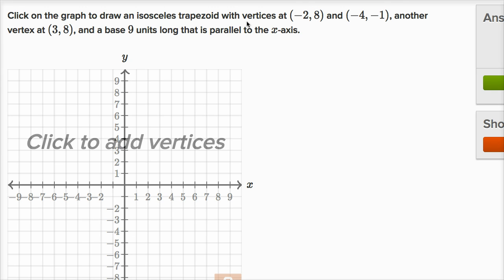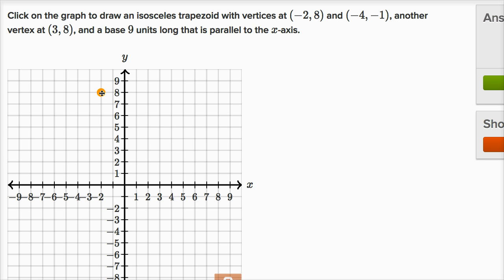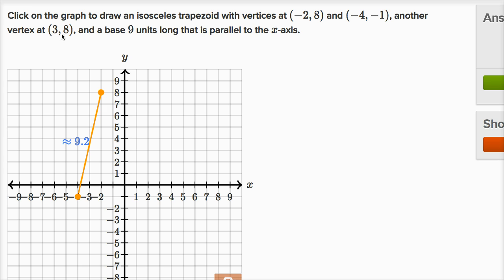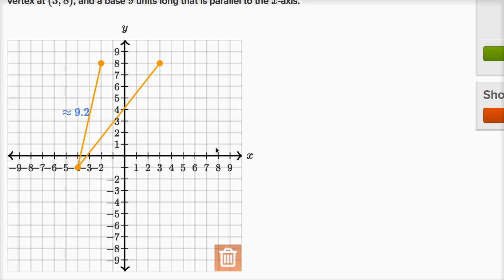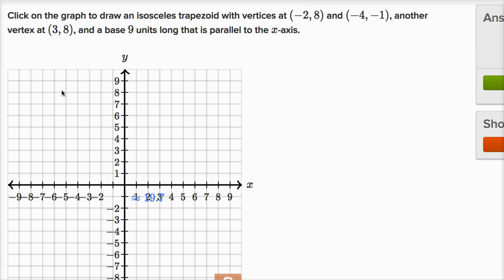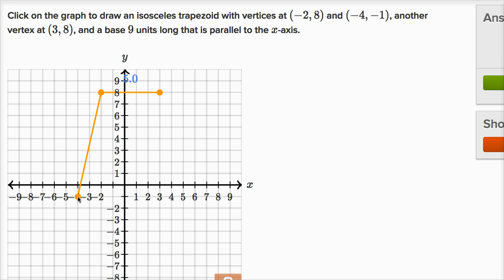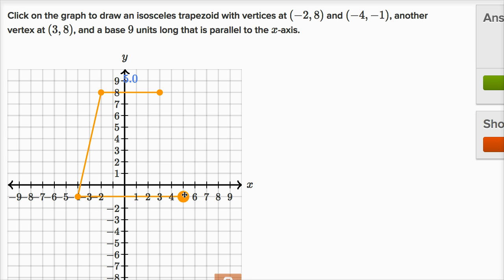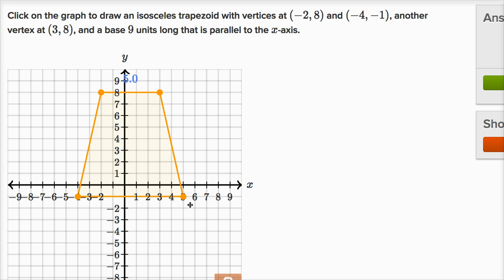Drawing polygons exercise example